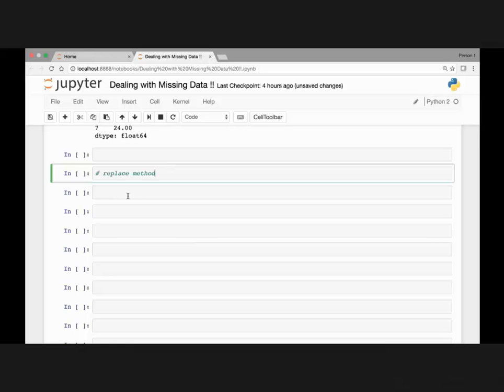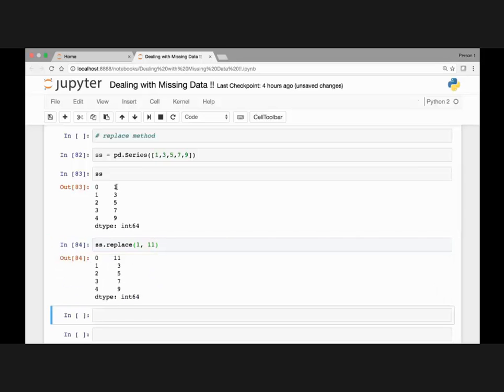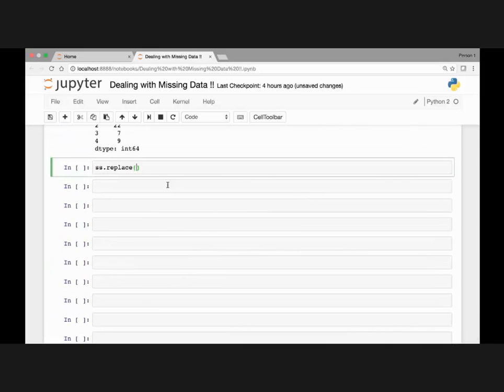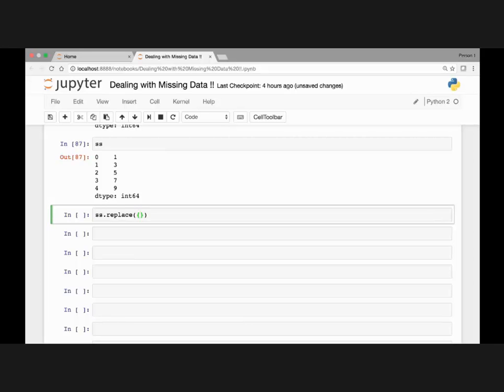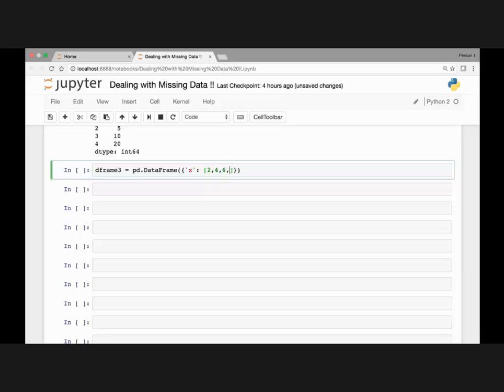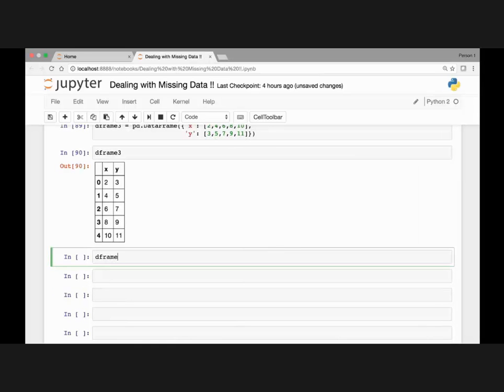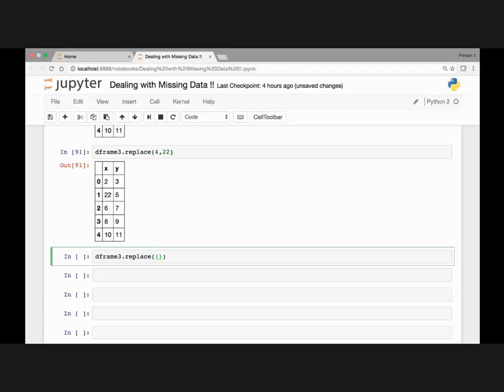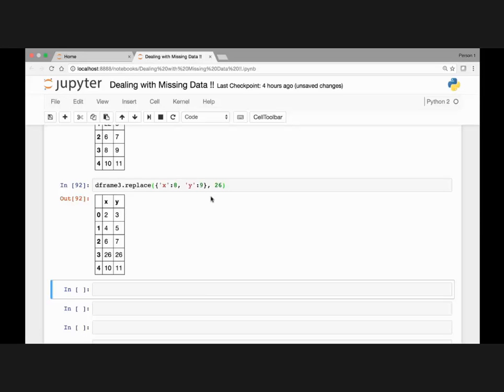55 Missing Data replace method